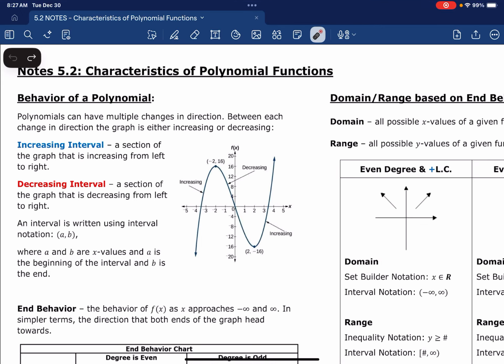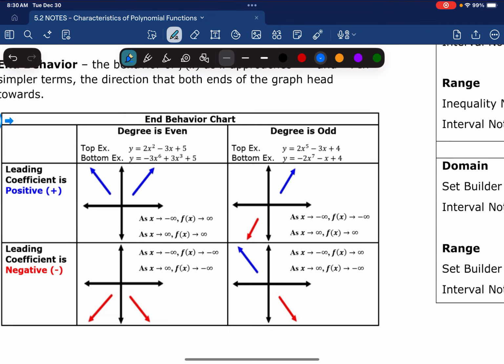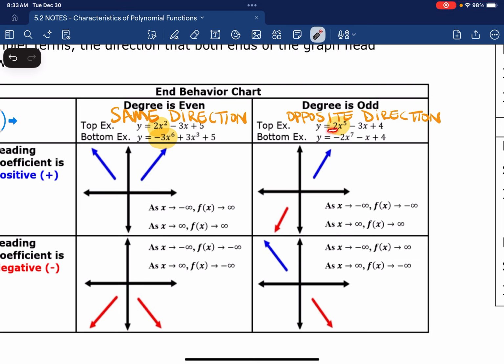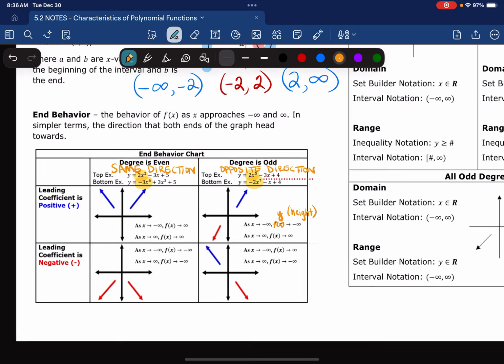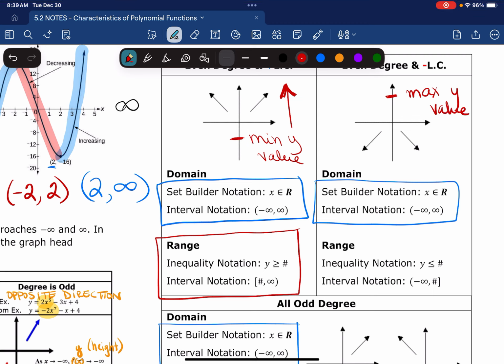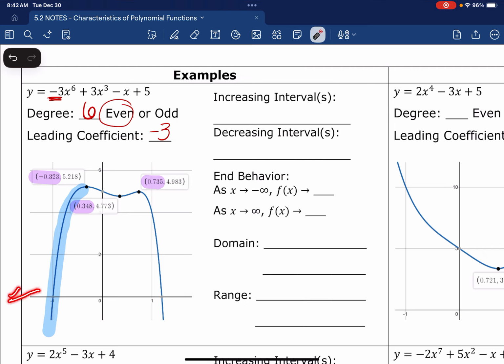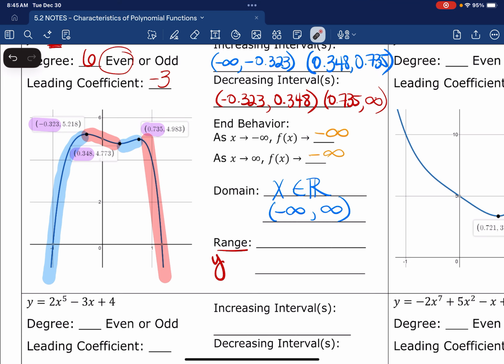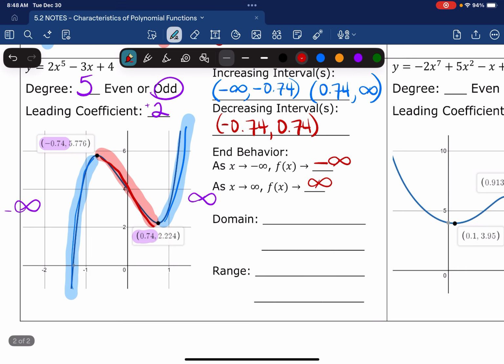Characteristics of Polynomial Functions